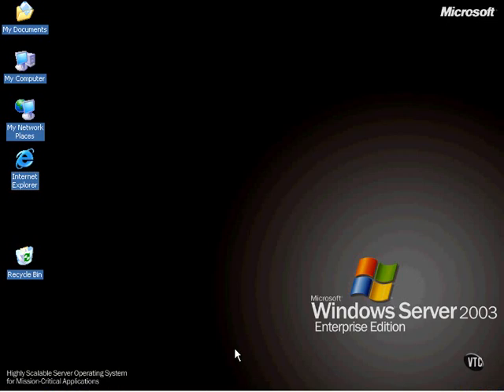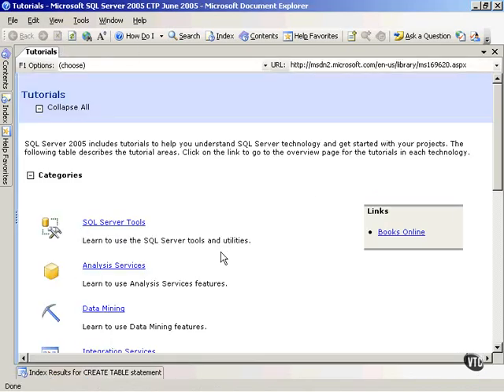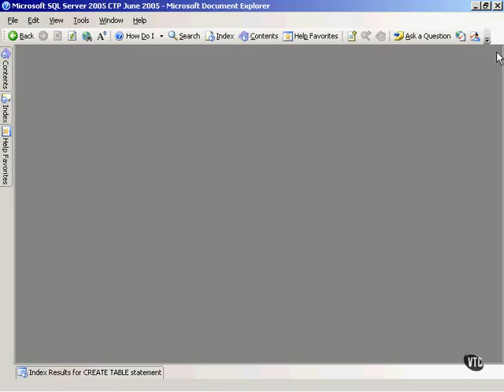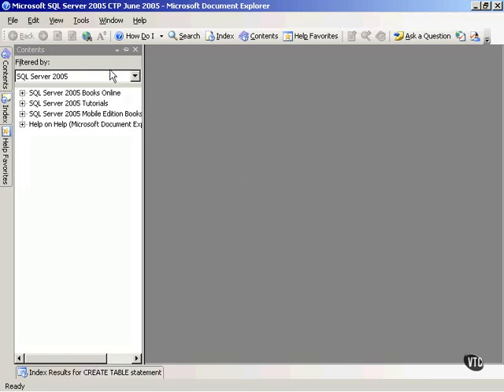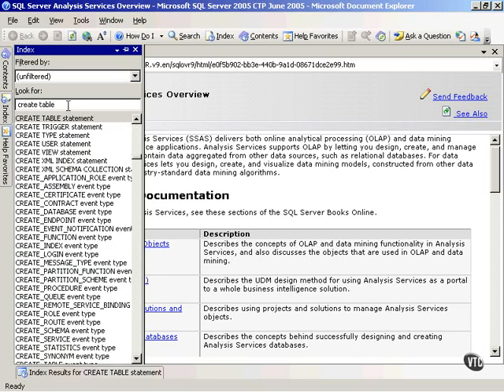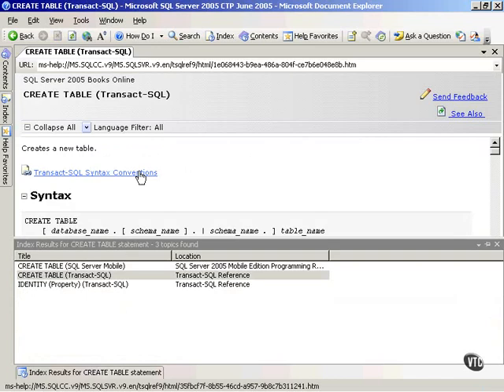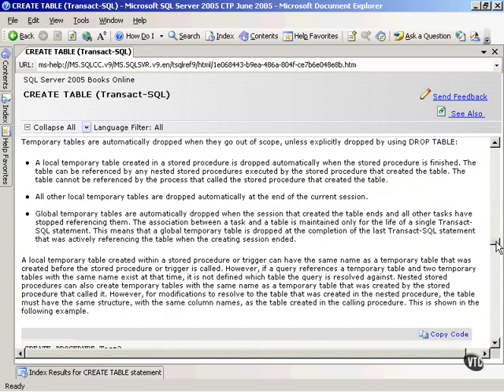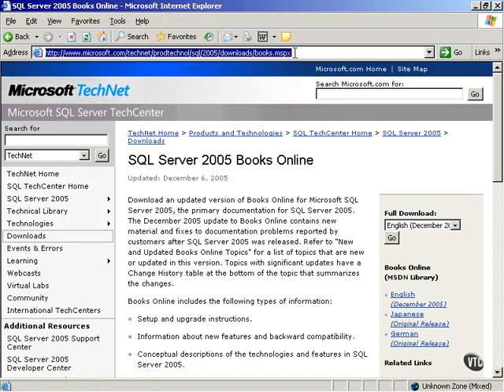SQL Server 2005 online training Video Tutorial lesson 2 9